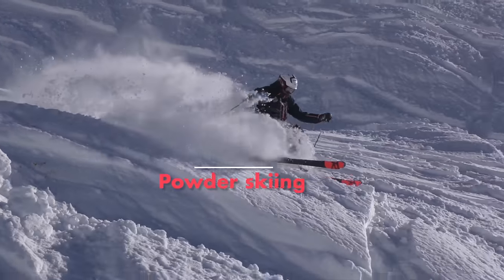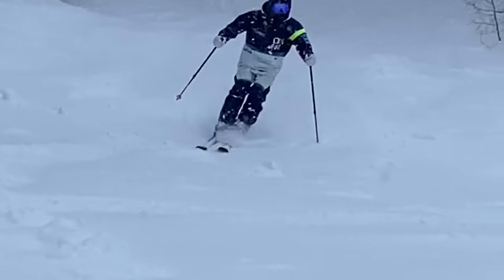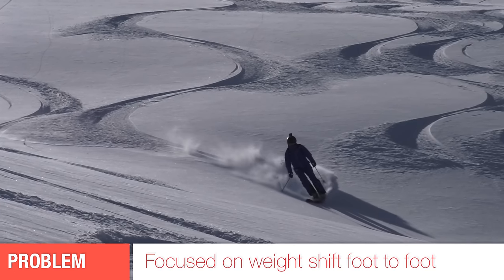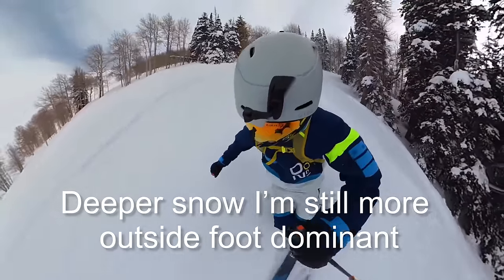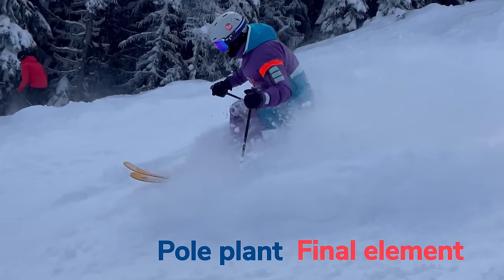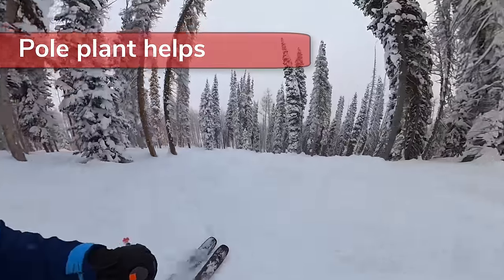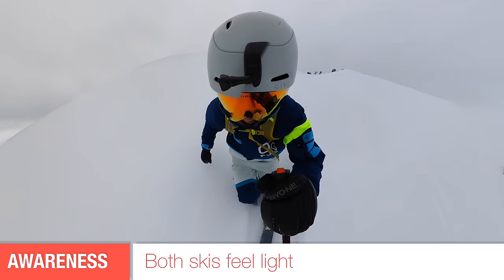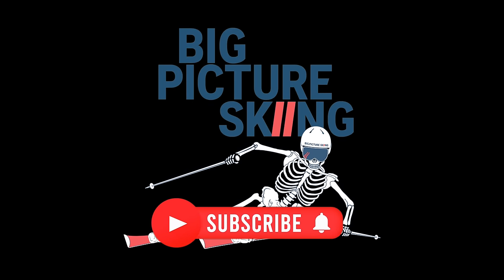Help in Skiing Powder and Crud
Learn about two concepts that help you to ski powder and crud snow (chopped up or heavy snow).
The first centres around creating a platform at the end of your turn and the second is making the most of a float phase in the top of the turn. Simple and effective tips no matter if you ski on wide powder skis or narrow carving skis.